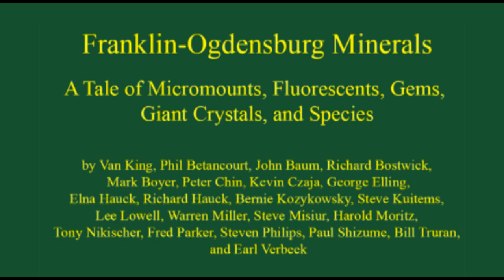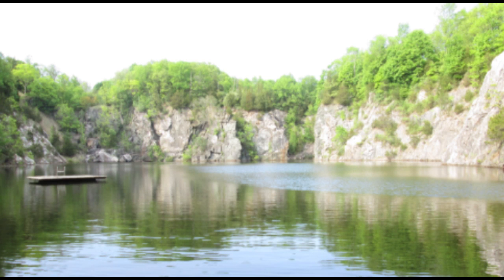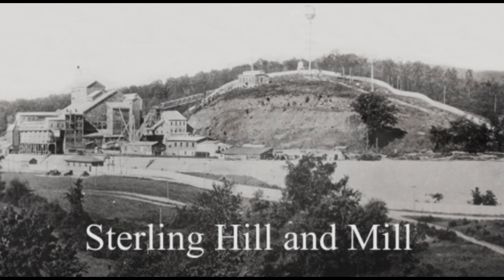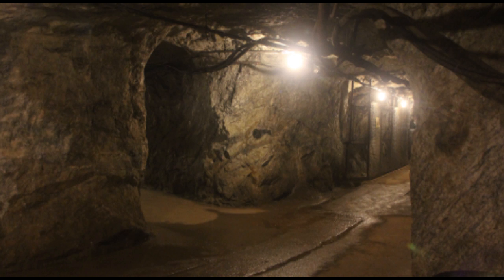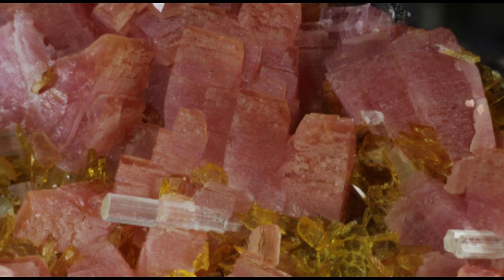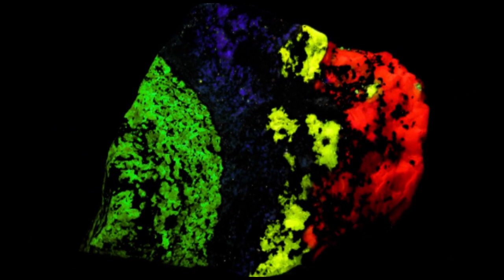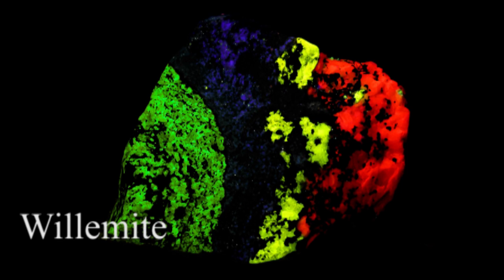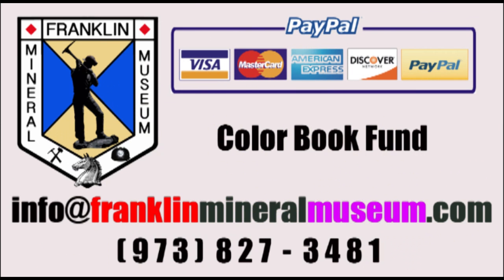Franklin Minerals part 1 best